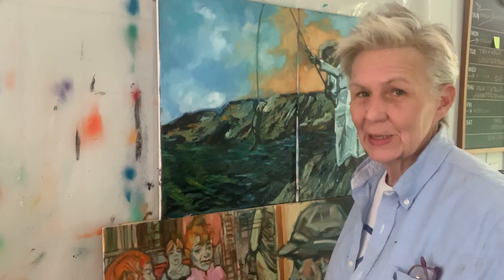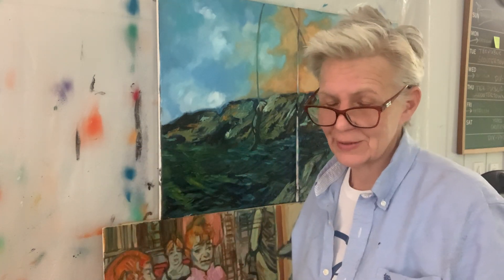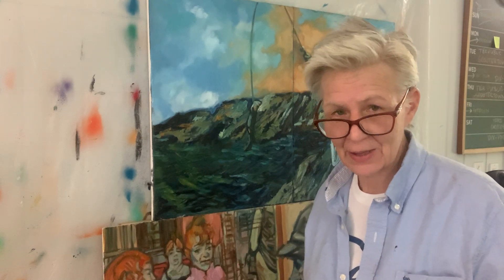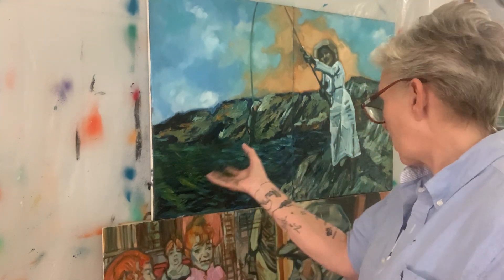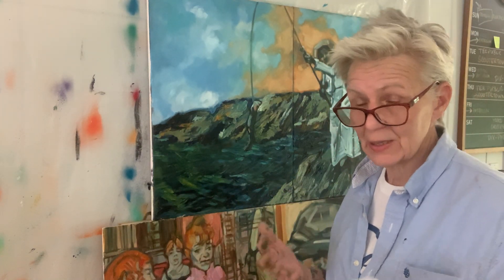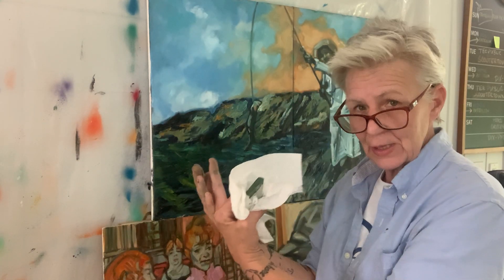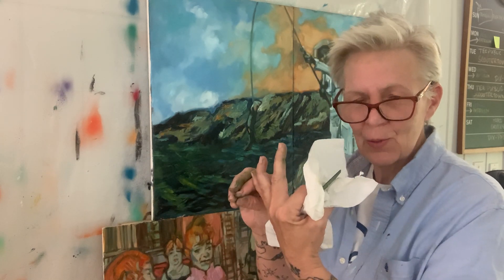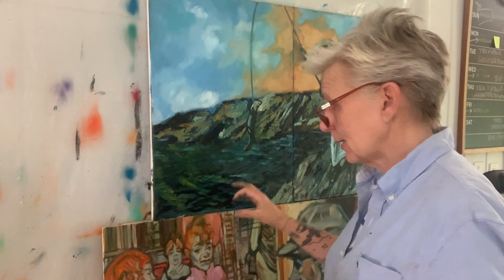Catalyst & Co #21 Let's try this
Catalyst & Co Painter Beck Lane talks about a recent painting, experimenting with a palette knife, & figuring things out.

To tap into Beck's FAVORITE radio station/dj, Kristen Eck on BUMBLE BEE, Radio go